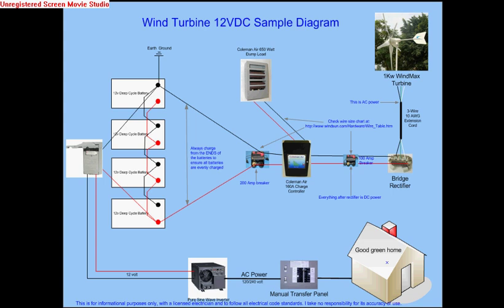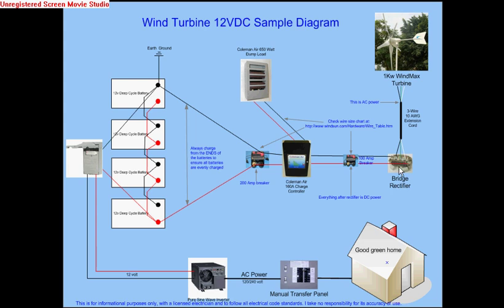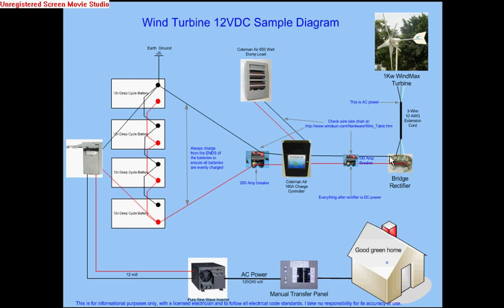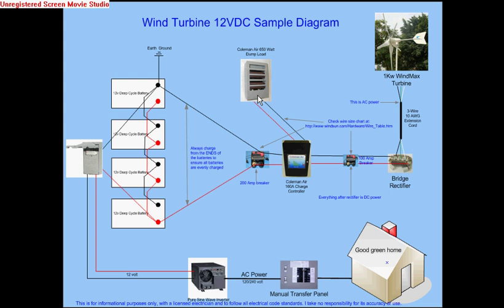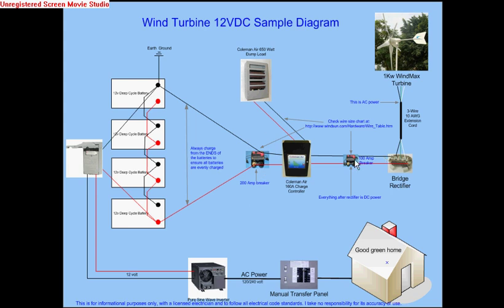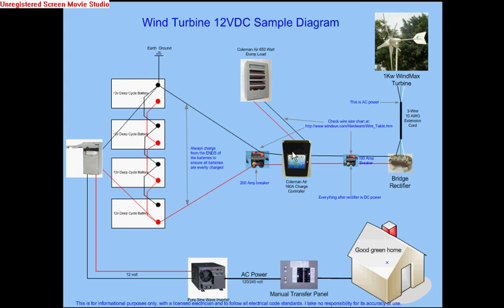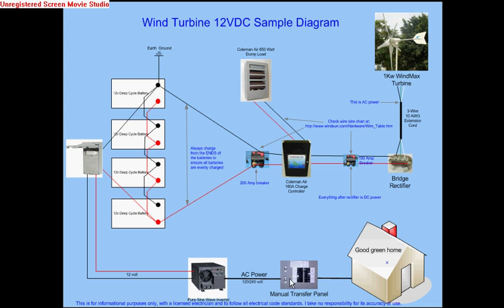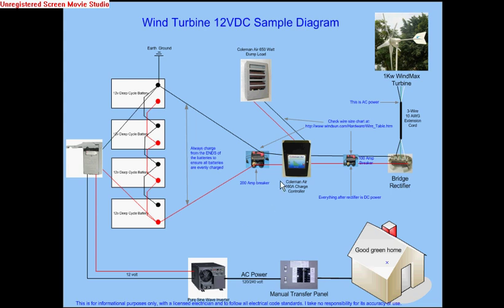How to convert your wind turbine to 12v and connect it to the house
Lots of people asking me how to convert the 24v turbine down to 12 volts. Well here is the diagram and narrative on how to do it. I take no responsibility for how to use this information as it is only meant as a guide and you're advised to get an electrician and wire everything to electrical code standards.